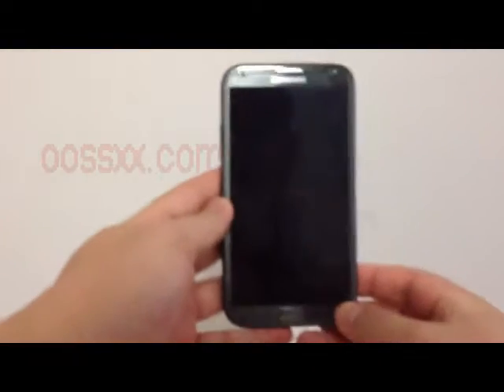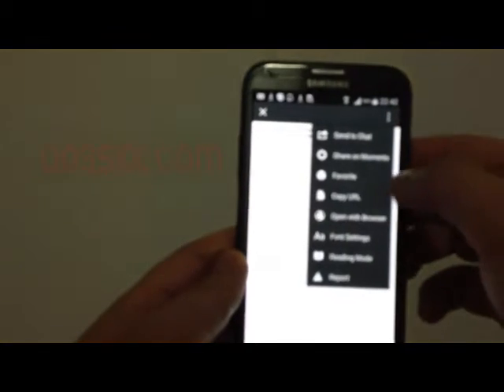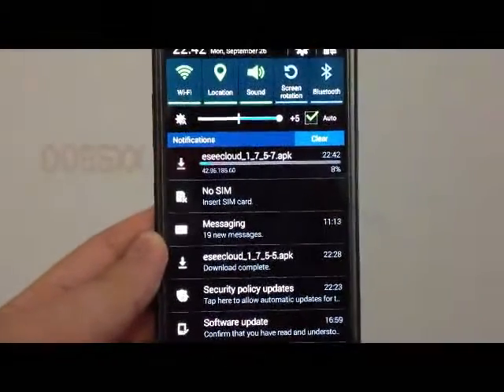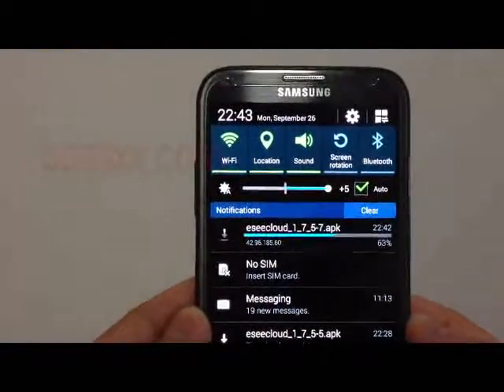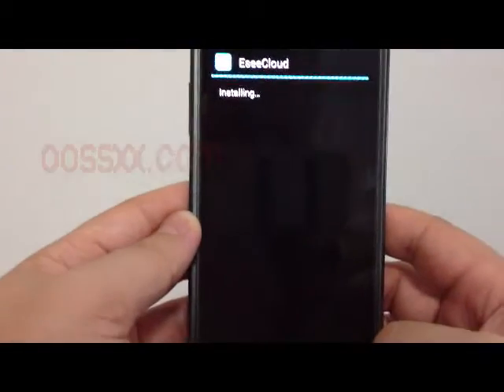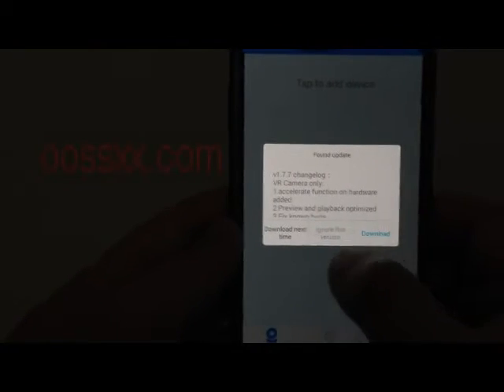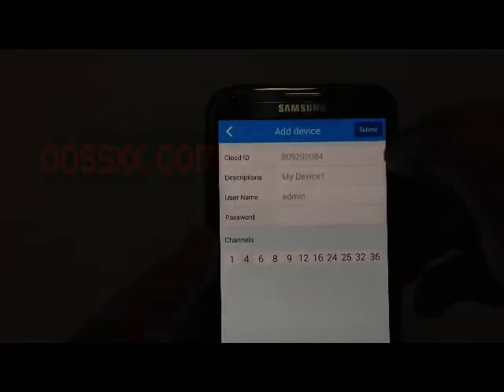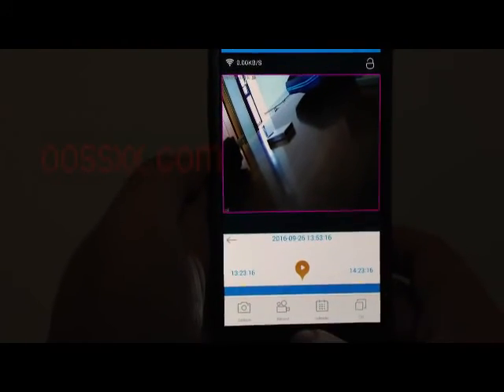OOSSXX Android app setup